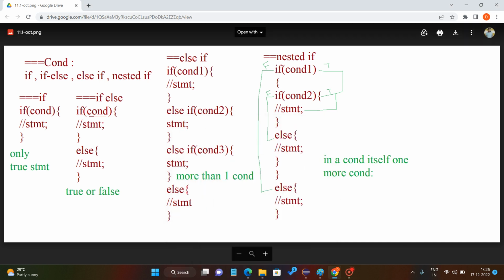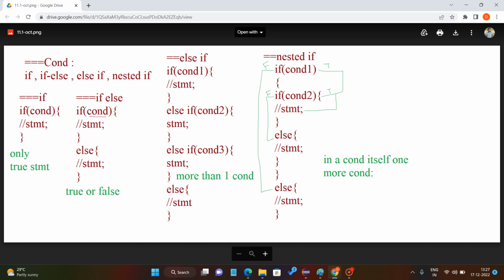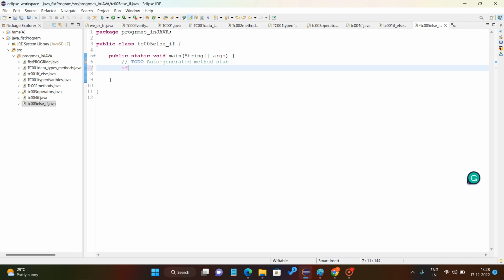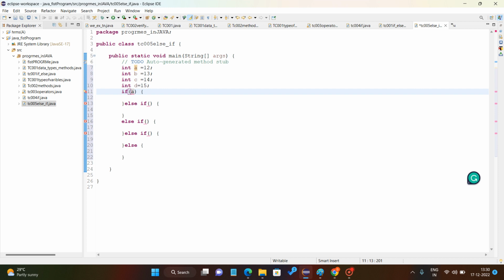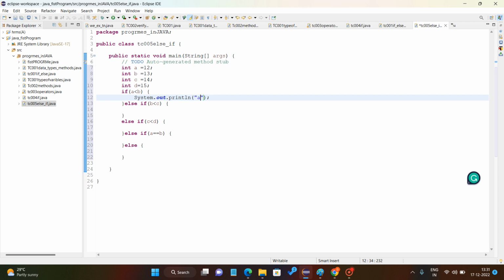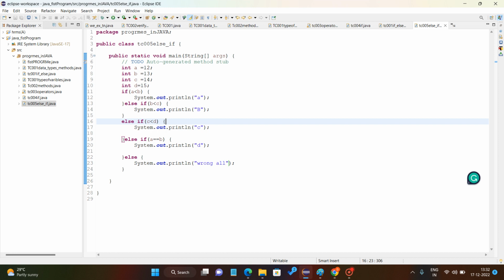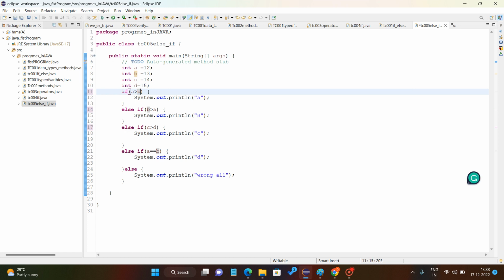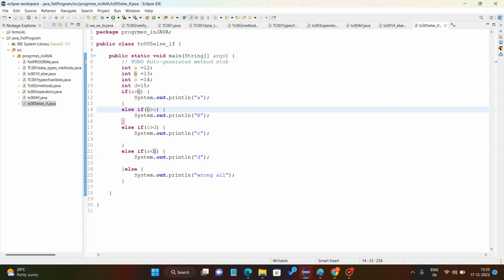Conditional statements in java || if else